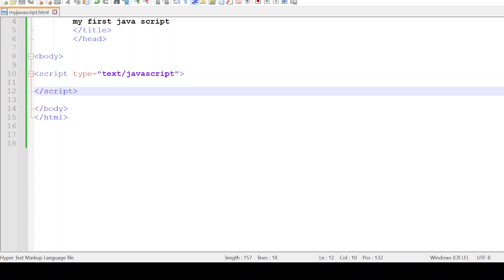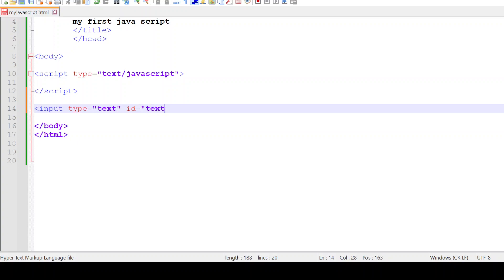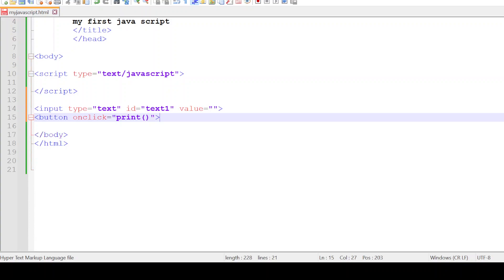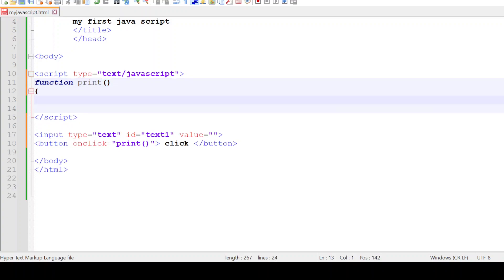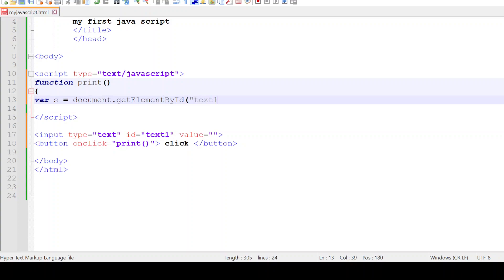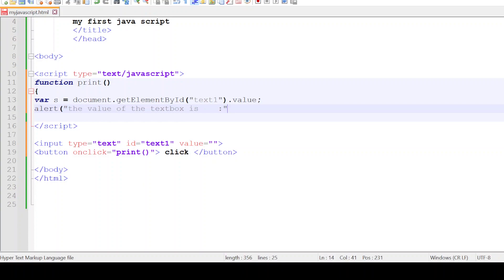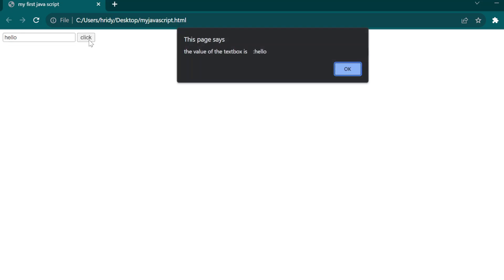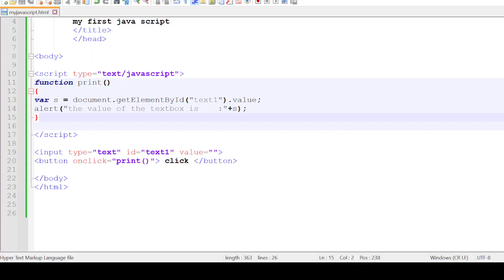JavaScript Magic: Displaying Textbox Data on Button Click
Learn the Secrets of JavaScript: In this tutorial, we'll show you how to create a function that captures text entered in a textbox and displays it on the click of a button. It's a fundamental skill for web development and will add a touch of interactivity to your websites. Follow along with our step-by-step guide and elevate your coding game! 💬💡 JavaScript TextboxData ButtonClick WebDevelopment CodingTutorial"